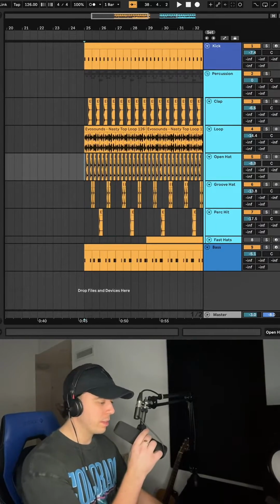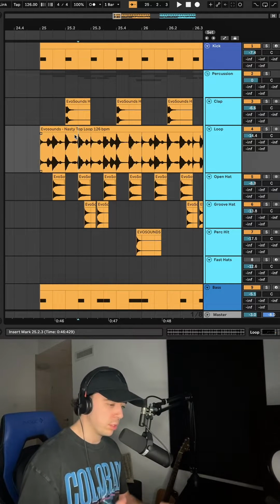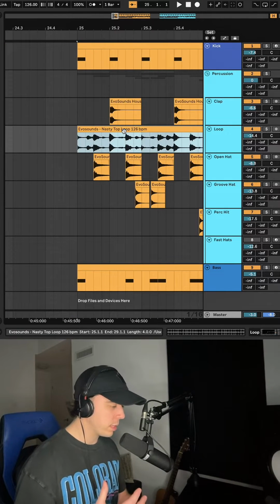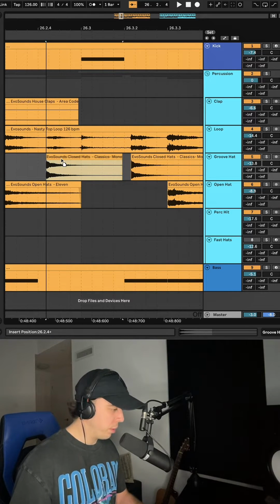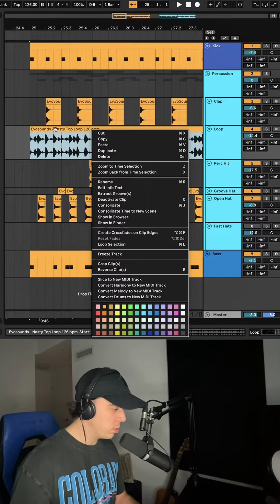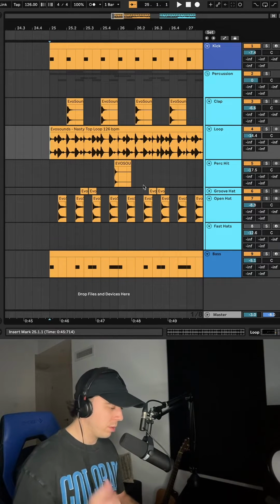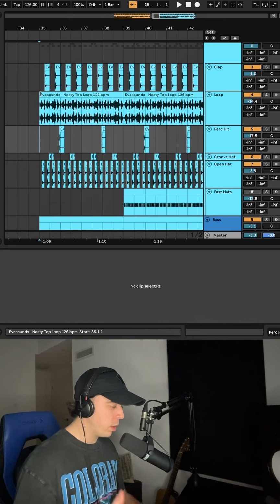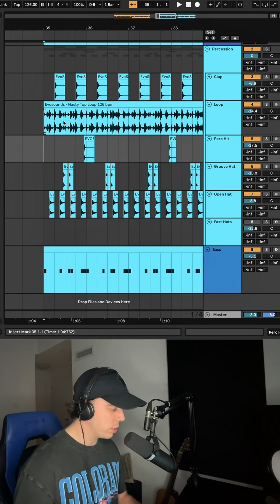How to Make a Tight House Groove